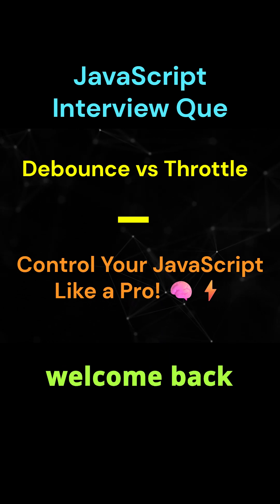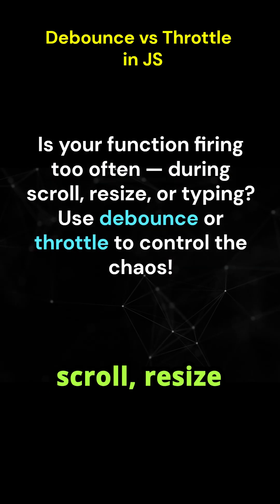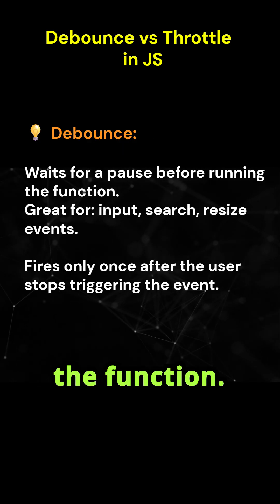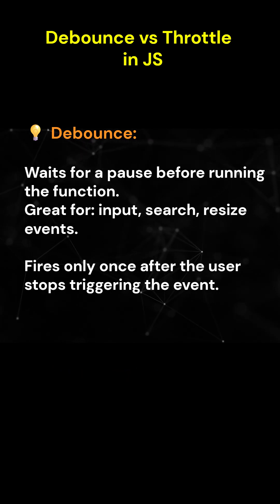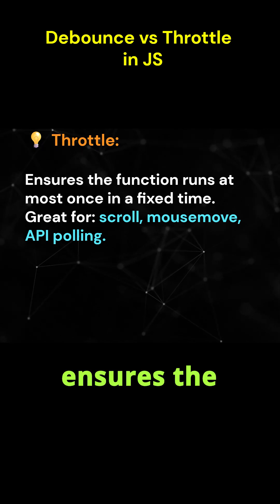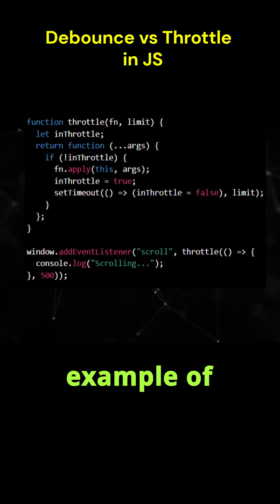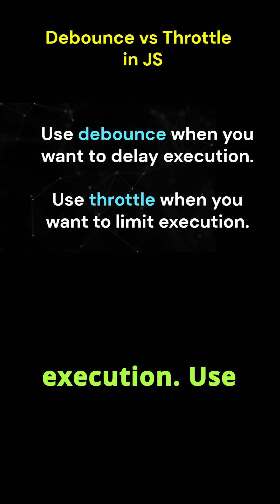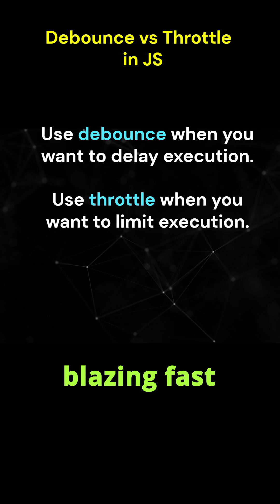debounce vs throttle javascript #86/100